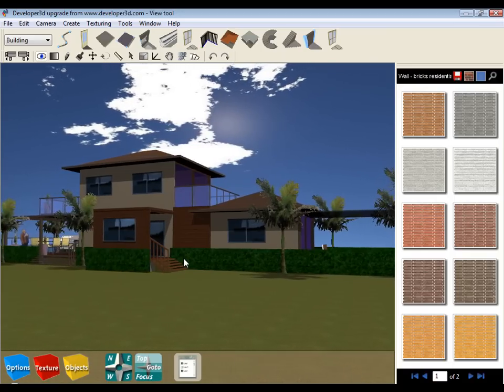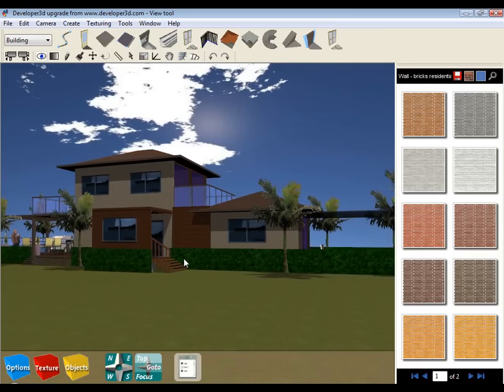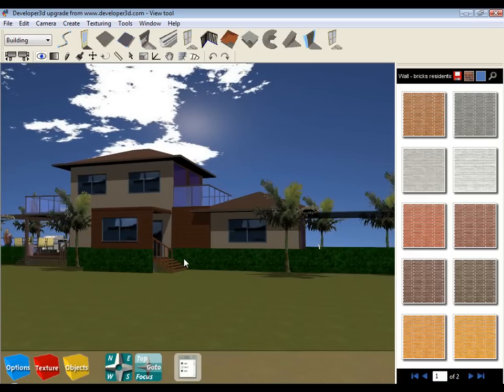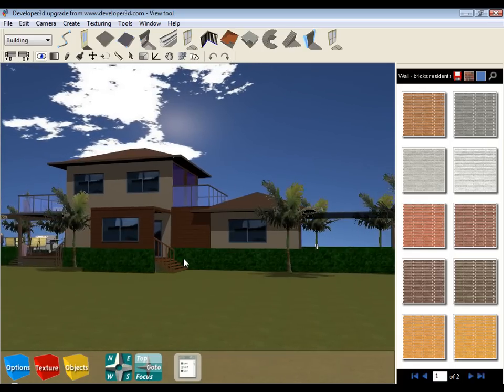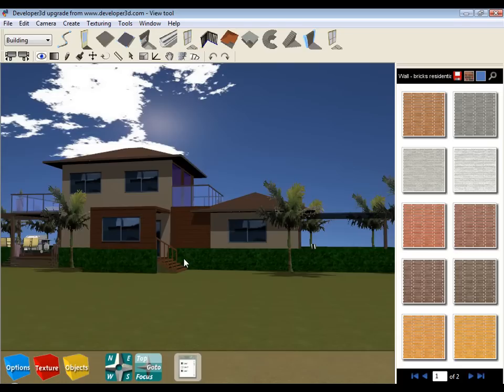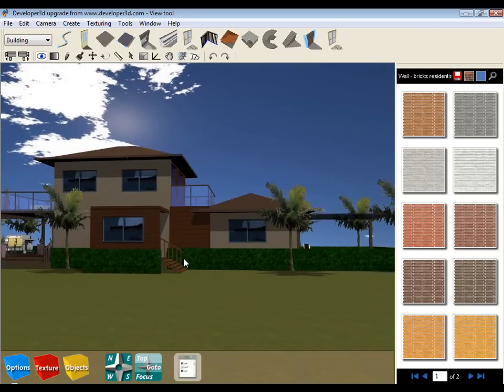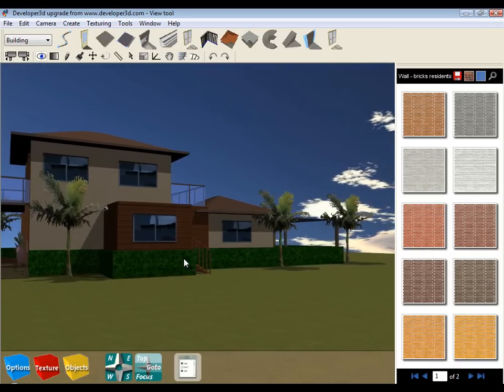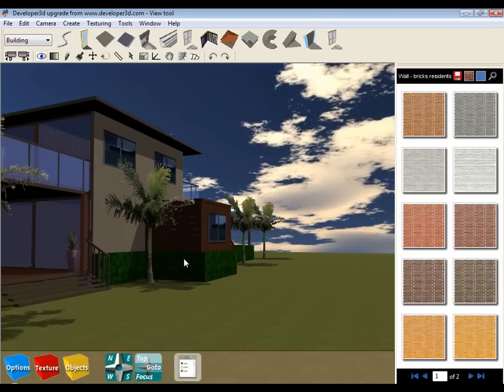Shipping Container Homes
- Shipping Container Homes Design 1 - a rough "back of the cocktail napkin first look at a possible Shipping Container Home Design that might be suitable for our personal prefab house project in Thailand.